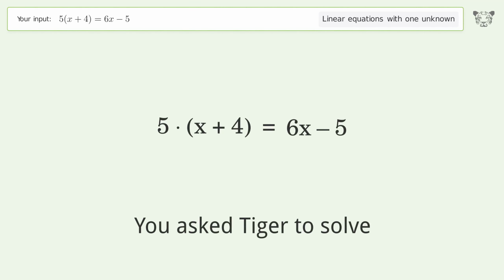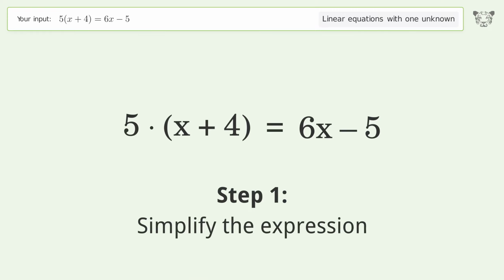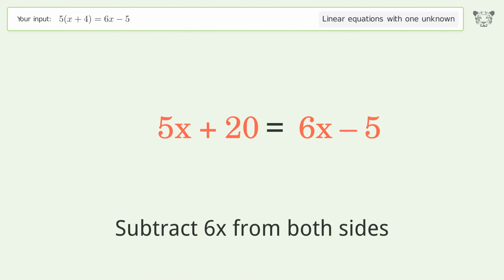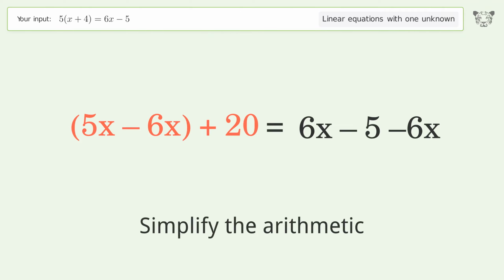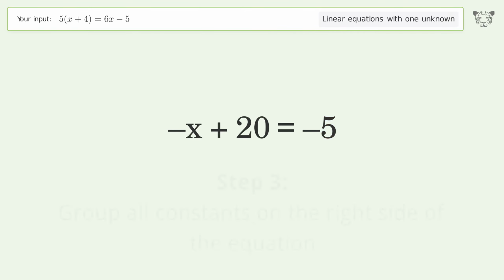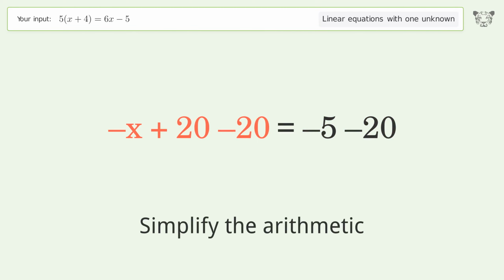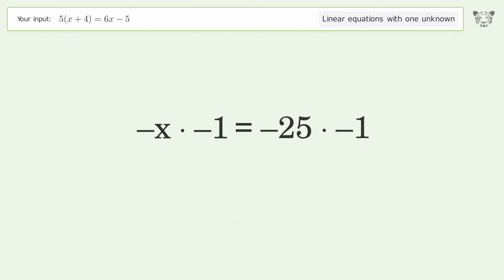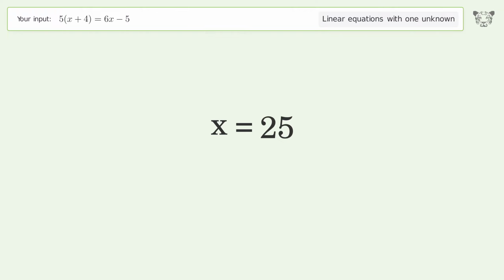Linear equation with one unknown: Solve 5(x+4)=6x-5 step-by-step solution